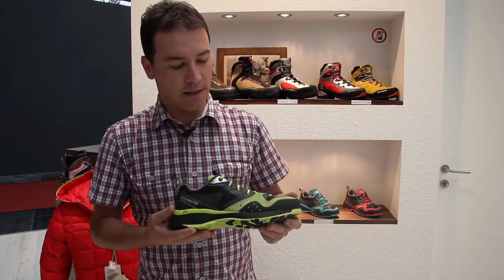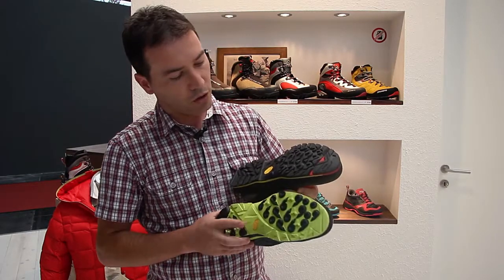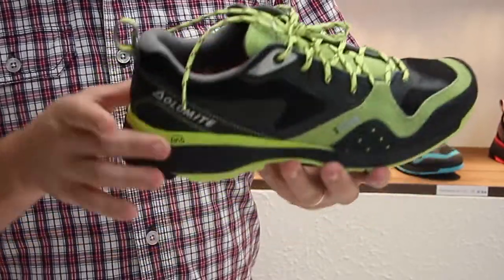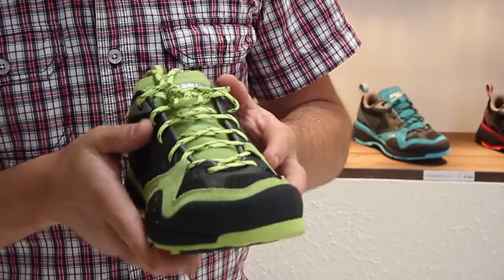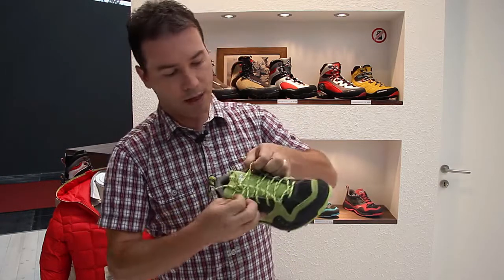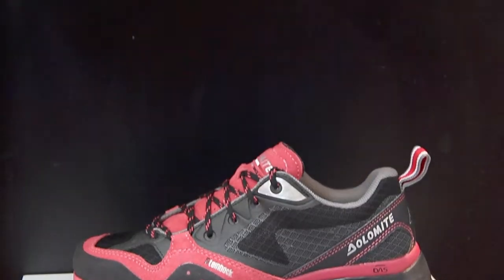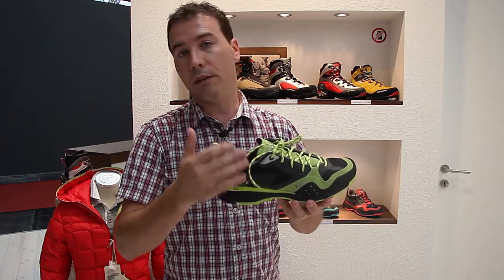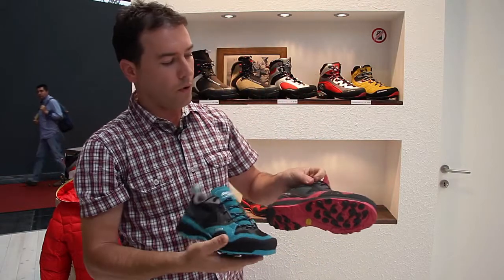Dolomite - OutDoor 2013: Steinbock ROCKET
Adriano Marchesin, expert area manager for Dolomite, presents at OutDoor Friedrichshafen 2013, in Germany, the Steinbock ROCKET Shoes